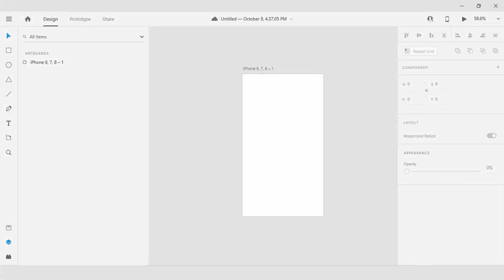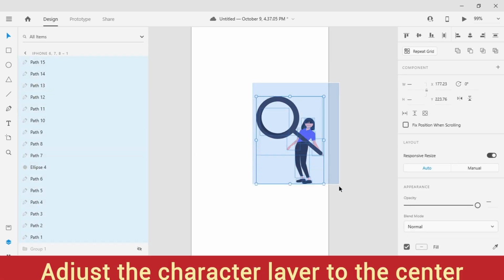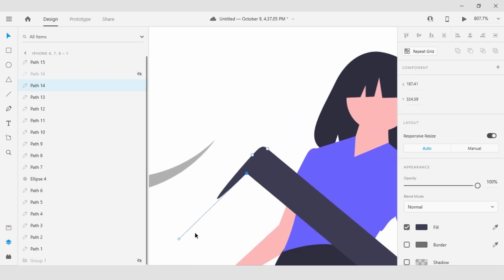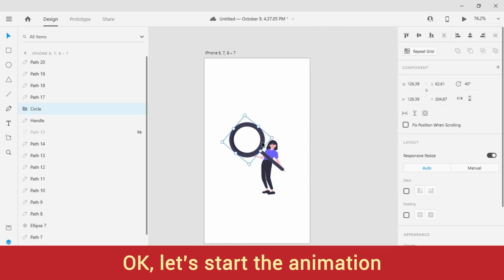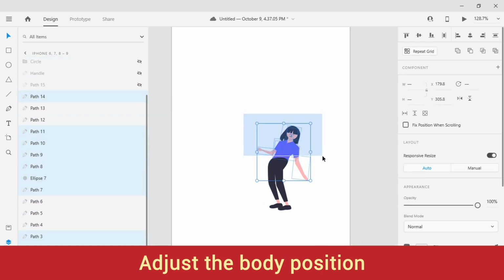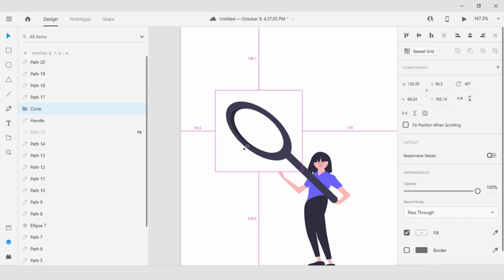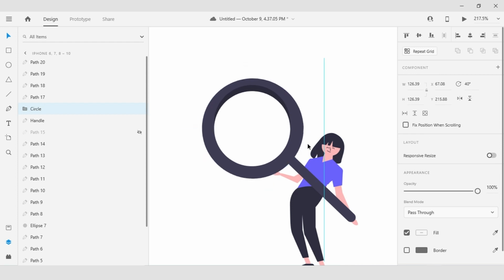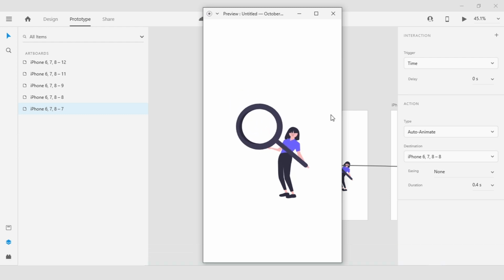How to auto animate free unDraw illustration in Adobe XD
Auto-animate is a simple, yet powerful feature in Adobe XD. It allows us to link together artboards in our prototype with beautiful, authentic animation. It’s easy to use, and the animations are similar to what you might expect to see in finished UI designs. In this tutorial, you’ll go from a beginner to an advanced auto-animate user in no time!

Want more Adobe Xd? Let me know with a comment.

ℹ️ Video Title: How to auto animate free unDraw illustration in Adobe XD

Loviesa